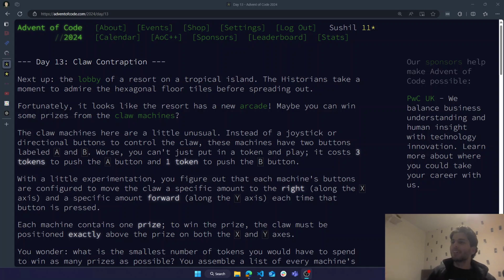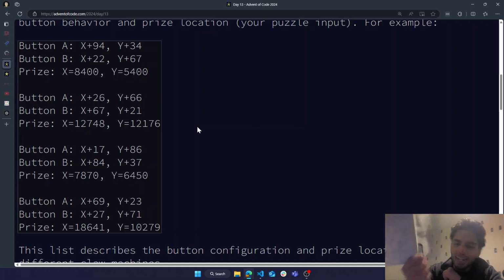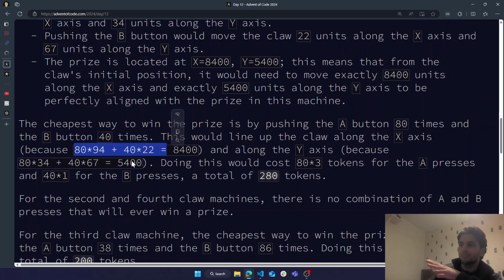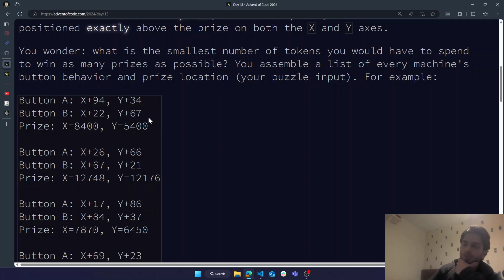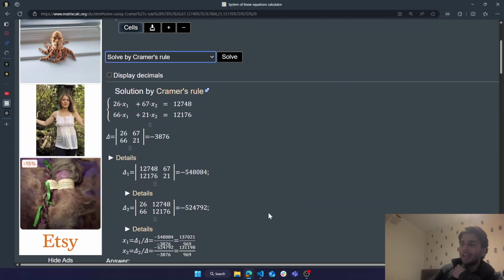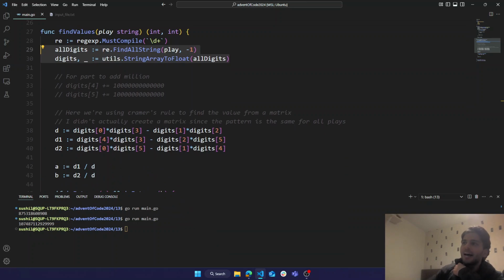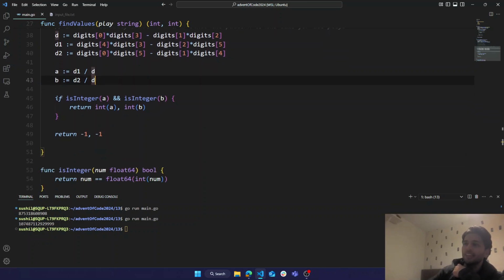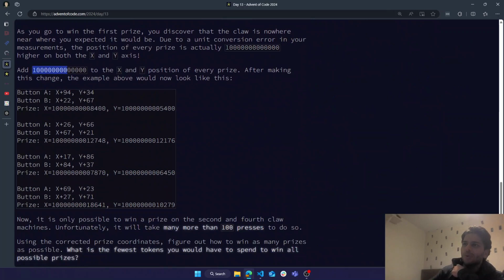Day 13 Advent Of Code 2024 : Go (First 2 stars)